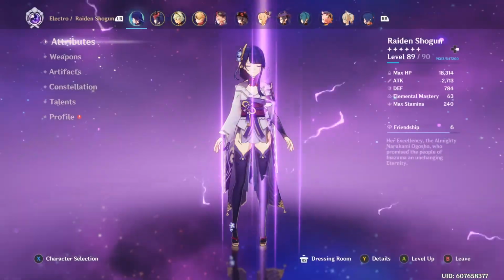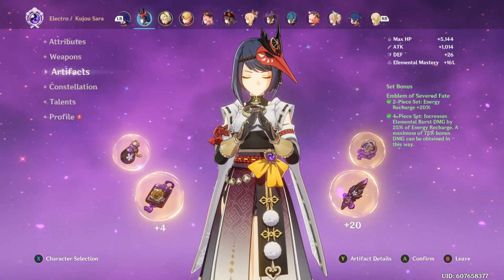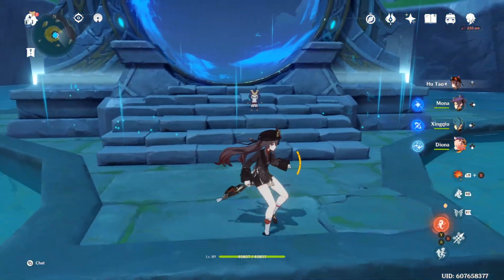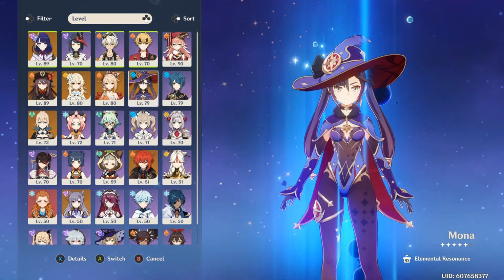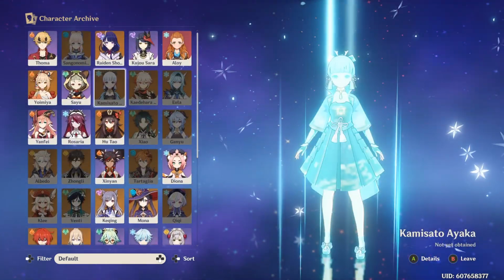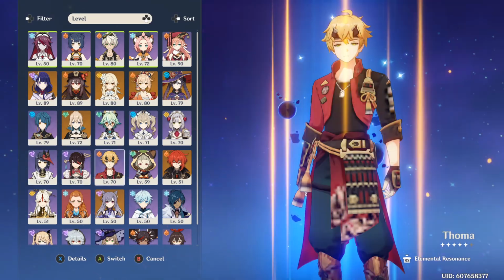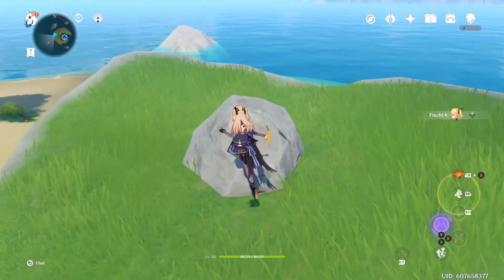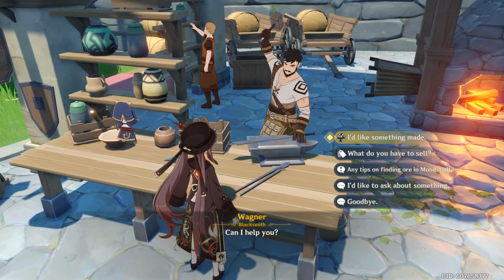Genshin Impact -w-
welcome -w-
just sit back n chill while i go about doing my thing
feel free to chat owo